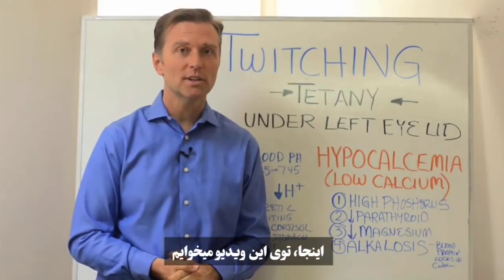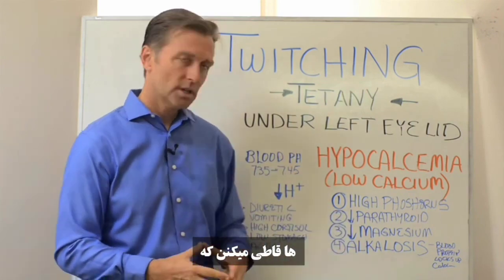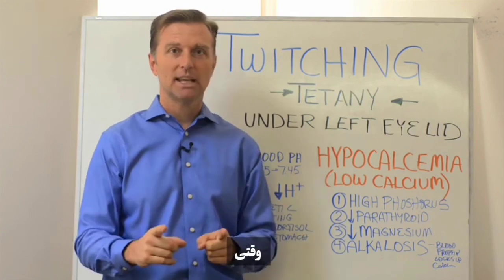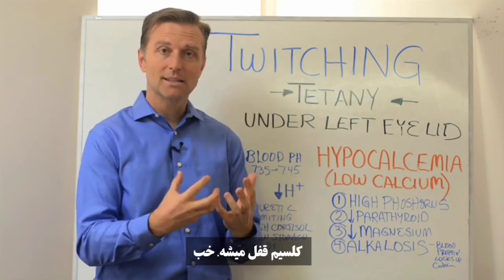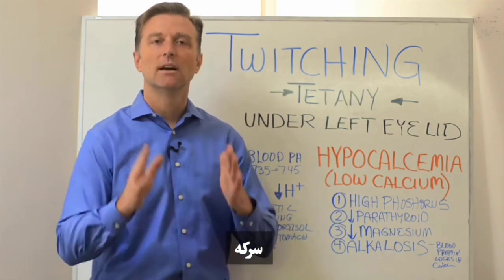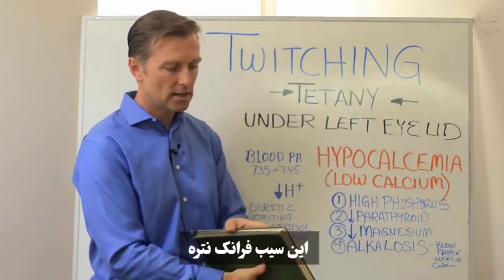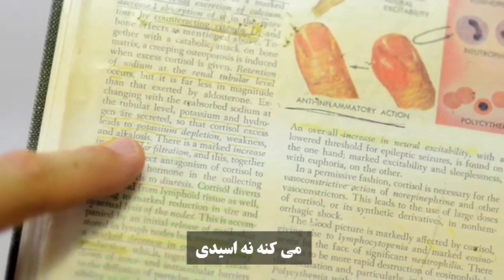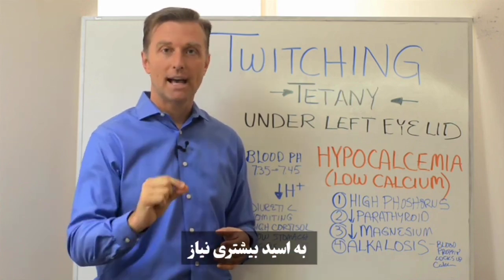علت و درمان پرش پلک(مگس پران)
💡 آیا تا به حال پلک تان بی‌دلیل پریده؟ در این ویدیو دکتر برک توضیح می‌دهد که این پریدن ممکن است به علت مشکلی به نام تتنی باشد، ناشی از کمبود کلسیم در بدن! 🥳 این مشکل می‌تواند دلایل مختلفی داشته باشد، از جمله مصرف زیاد نوشابه‌های اسیدی 🥤 که فسفر بدن را بالا می‌برد، کم‌کاری غده پاراتیروئید، کمبود منیزیم، و رایج‌ترین دلیل یعنی حالت آلکالوز یا قلیایی شدن خون 📊. وقتی پی‌اچ خون بالا می‌رود، کلسیم به آلبومین می‌چسبد و دیگر در دسترس عضلات و اعصاب نیست! پس اهمیت تعادل پی‌اچ بدن و مصرف مواد معدنی کلیدی را جدی بگیرید. سوال من از شما این است: شما چه تغییراتی در سبک زندگی‌تان برای حفظ تعادل کلسیم انجام داده‌اید؟ 💬✨